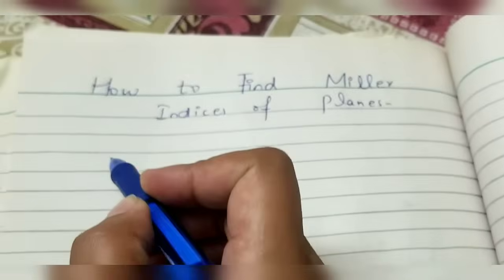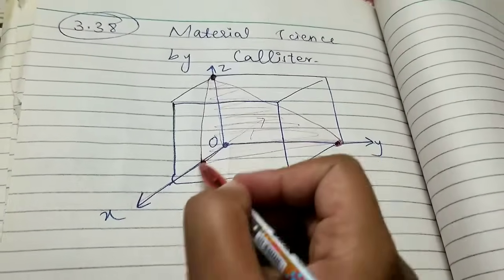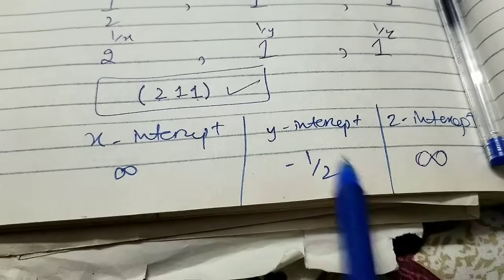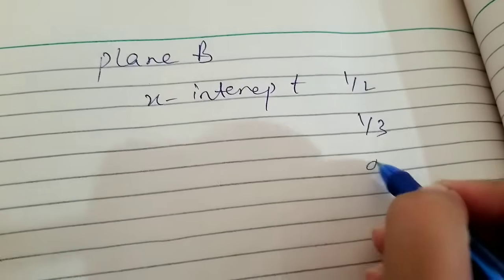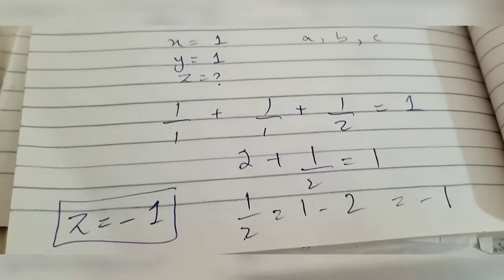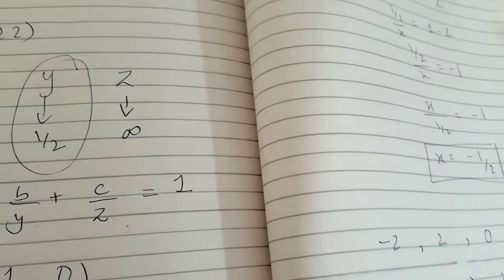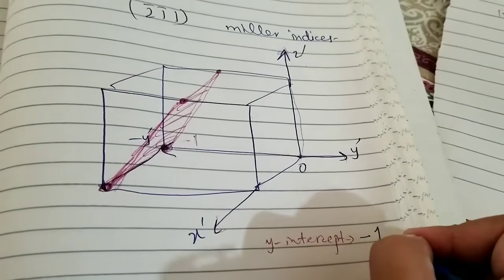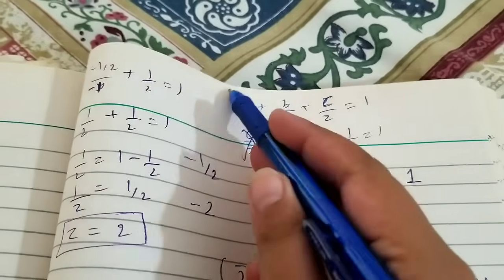How to find Miller indices of planes - Miller indices - English Version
miller bravais indices hexagonal directions,

determining miller indices of planes,
miller indices for crystal structure planes,
determine the miller indices for the plane shown in the following unit cell,
determine the miller indices for the planes
indices the miller

Determine the miller indices for the planes shown in the following unit cell:

How to find miller indices of planes passing through origin - Determine the miller indices